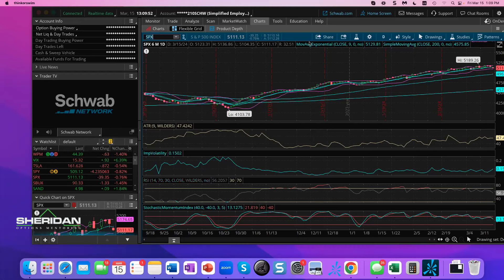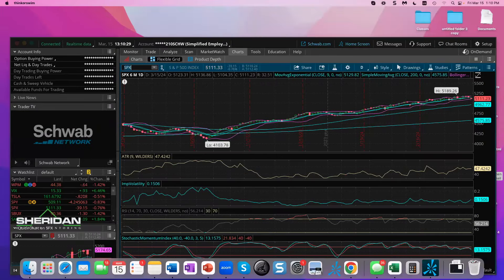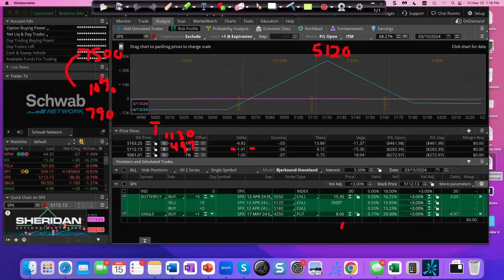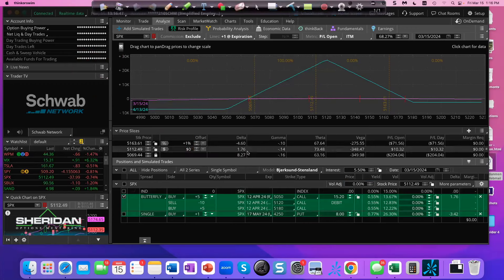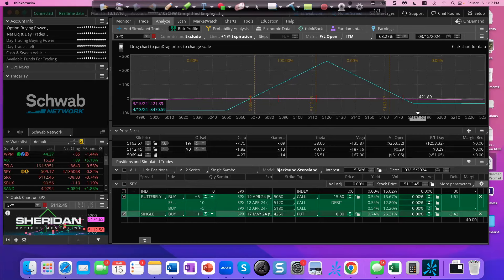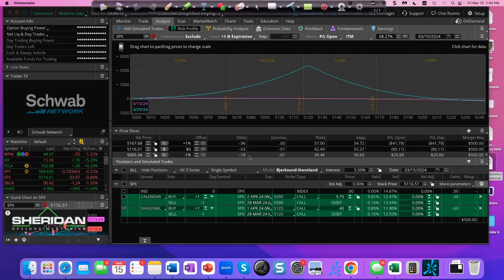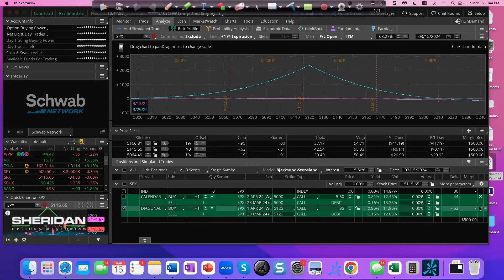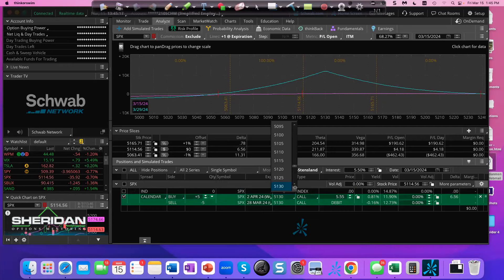Hedging popular trades for an SPX Decline | Dan Sheridan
To learn more about Sheridan Mentoring and our education!